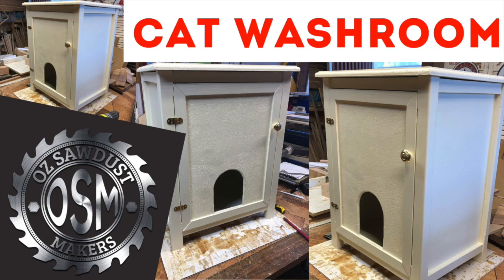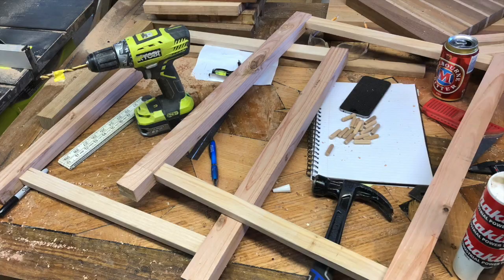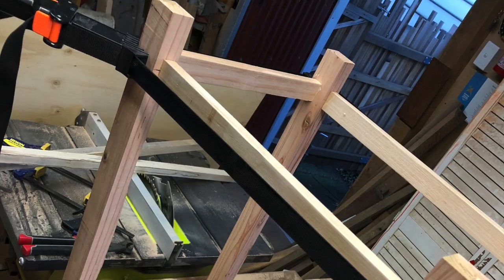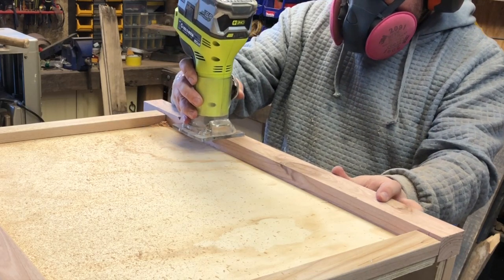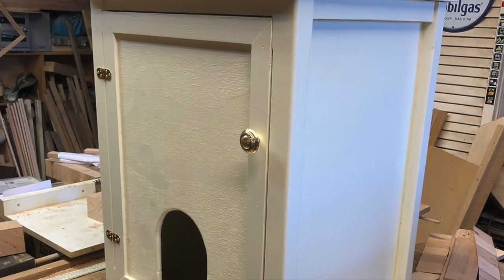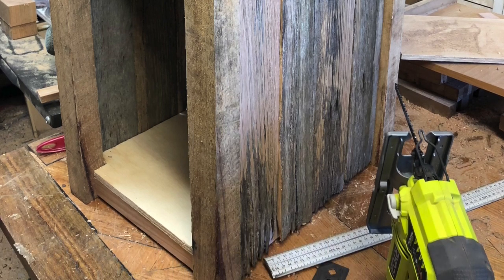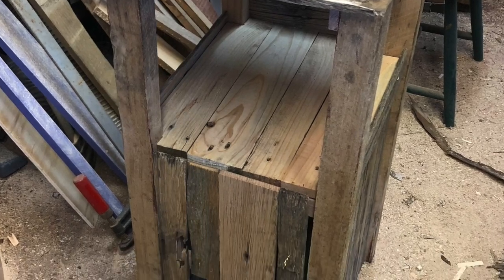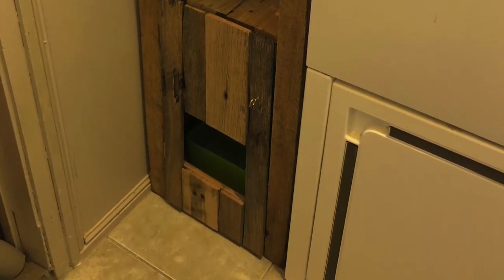DIY Cat Litter Box Cover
My wife found a Cat Washroom online that would be perfect for the mother-in-laws cat. These contain the smell and the kitty litter within a basic style cupboard.

They were way overpriced online so i had a go at making one, i ended up making two (as you will see) because then the wife wanted one for our cat.

If you are a cat owner, these are a fantastic idea as they keep the kitty litter and smell contained. They are absolutely worth the time to make.

Season 2 - Built and filmed July/August 2018

I hope you like it, be sure to subscribe and check out my other channels and if you like to make stuff, whether it be out of wood, metal or anything else, then join the like minded people and be inspired in our Facebook group